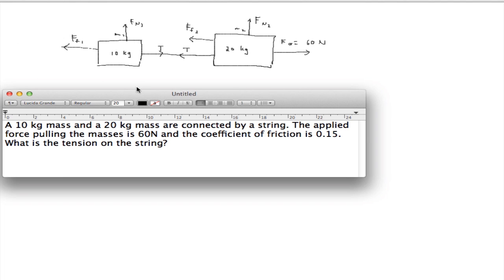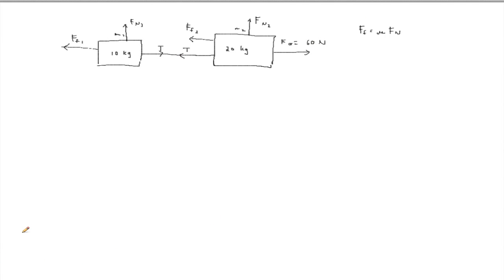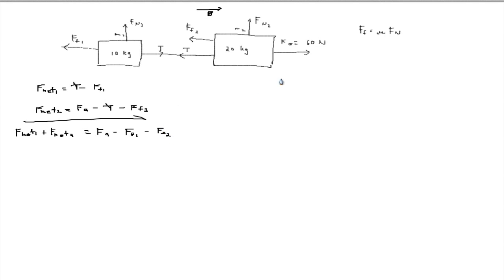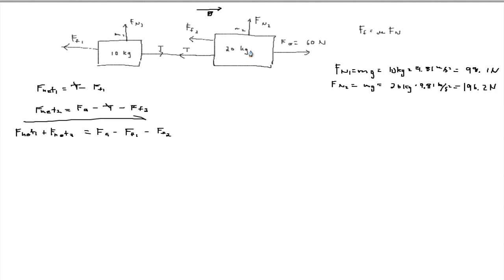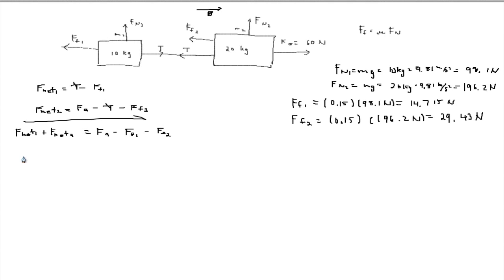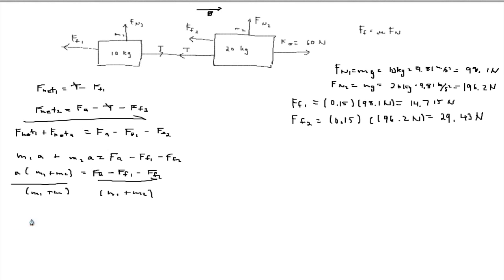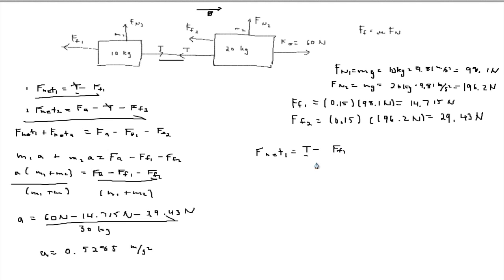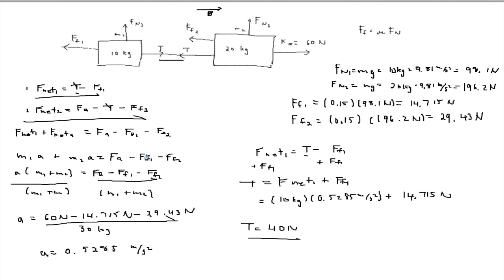physics20: Forces-Tension between 2 Blocks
A 10 kg mass and a 20 kg mass are connected by a string. The applied force pulling the masses is 60N and the coefficient of friction is 0.15. What is the tension on the string?